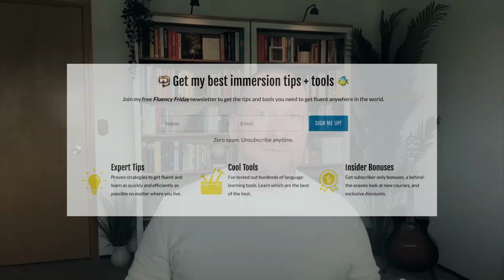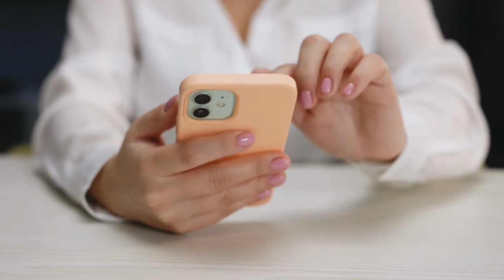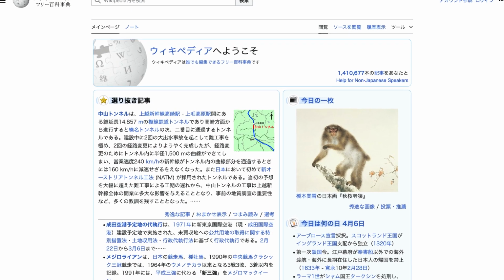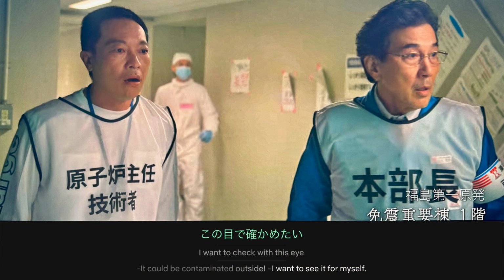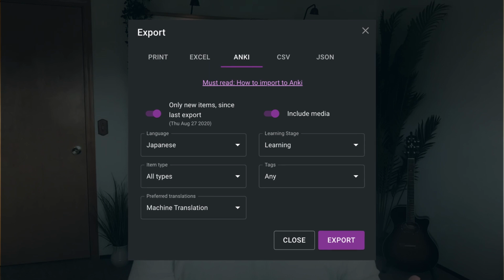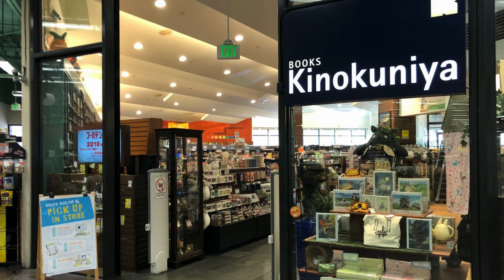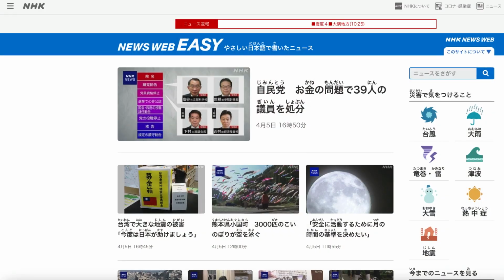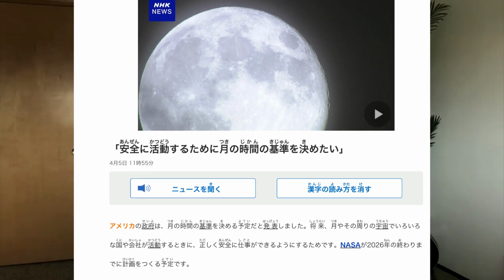How to Learn Japanese at Home (Expert Immersion Tips for All Levels)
🇯🇵 Once upon a time, you had to two choices if you wanted to get fluent in Japanese:

👩🏻‍🏫 Option 1: Take expensive Japanese language classes.

✈️ Option 2: Move to Japan.

I actually did BOTH and had a mostly great time doing so.

But… though I think that classes can be great for those who can afford the time and tuition, and that living abroad can be a profoundly transformative experience, NEITHER is a requirement for learning a language in the modern world.

Today, anyone with an internet connection, a little creativity, and a healthy dose of discipline can reach a high level of fluency anywhere in the world IF they design the proper immersion environment.

I call this approach the Anywhere Immersion Method (or “A.I.M.” for short), and in this video, I show you how to create a fun and effective Japanese language immersion environment no matter where in the world you happen to live.

💡 LEARN MORE ABOUT ANYWHERE IMMERSION

🎧 LISTENING & READING RESOURCES MENTIONED

How to Learn Japanese Using Spotify, Apple Music, Amazon Music & YouTube Music

Elevate Your Japanese Listening Game with These 5 Must-Listen Podcast

Netflix Immersion: How to Immerse Yourself in Japanese Watching Anime, Dramas & Movies

Hulu Immersion: Level Up Your Japanese Listening Skills Watching Anime, TV & Movies

Prime Immersion: How to Immerse Yourself in Japanese Using Amazon Prime Video

Elevate Your Japanese Reading Proficiency with These 8 Must-Have Tools

How to Change Your iPhone, iPad & Mac to Japanese (and Change Back if Necessary!)

🗣️ SPEAKING & WRITING RESOURCES MENTIONED

The Official Bullet Journal Edition 2 (LEUCHTTURM1917)

⌚️ TIMESTAMPS

0:00 - Why You Don’t Need to Take Classes or Move Abroad
0:28 - What is the Anywhere Immersion Method?
3:03 - Why Does Anywhere Immersion Work?
4:46 - How Anywhere Immersion Provides Listening & Reading Exposure
8:47 - How Anywhere Immersion Helps You Practice Speaking & Writing
12:12 - Why Immersion Does Not Equal Osmosis
13:09 - Learn Right Now, Right Where You Are!